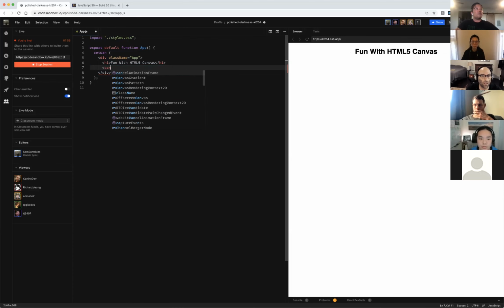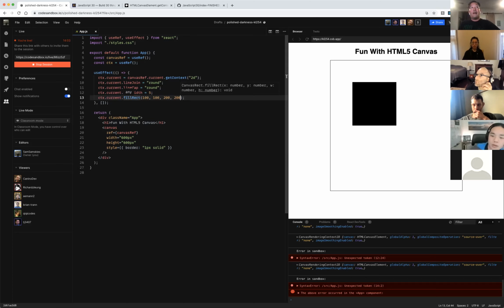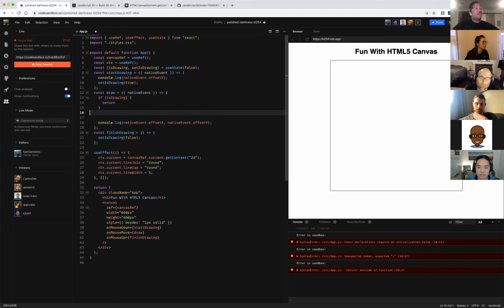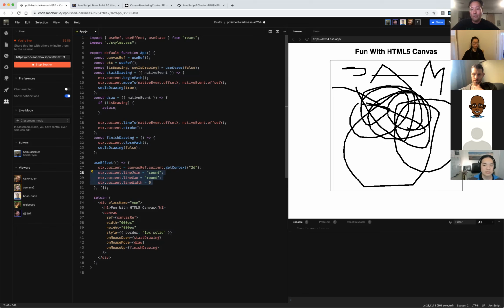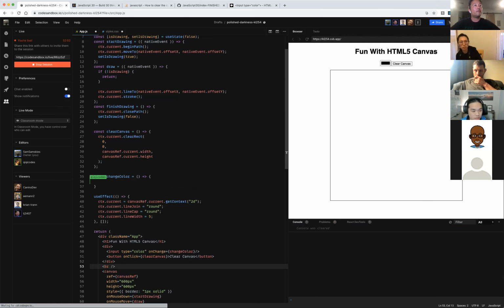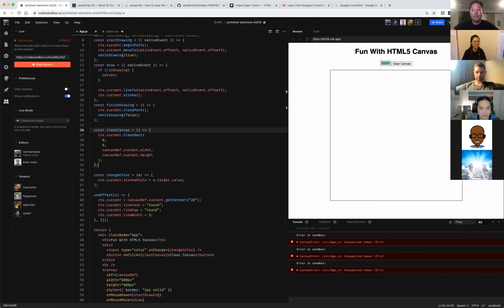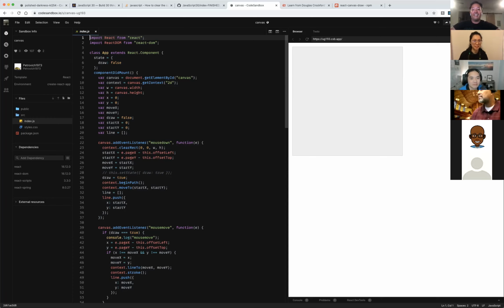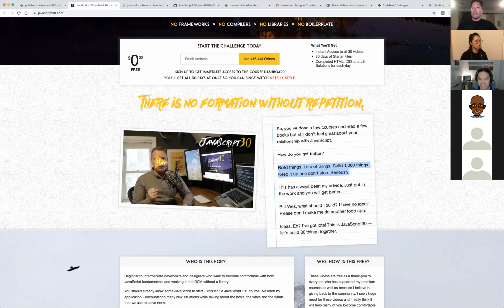JDHH 04/25/21: React30 Day 08 - Fun With HTML5 Canvas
Mob programming JavaScript30 Fun With HTML5 Canvas exercise in React.